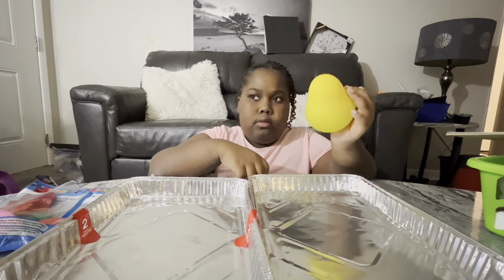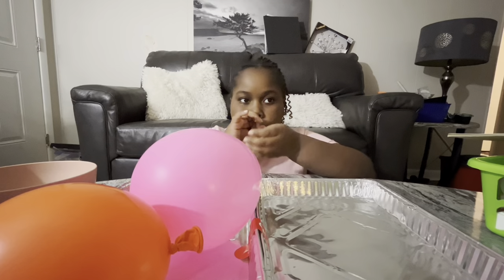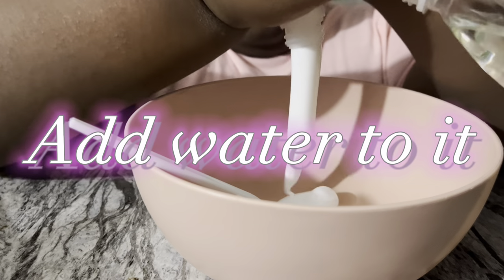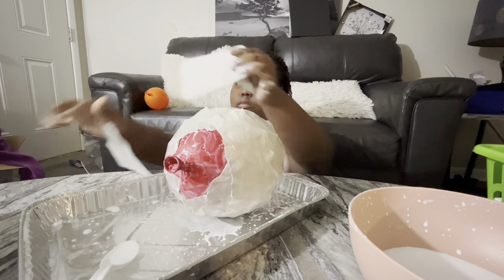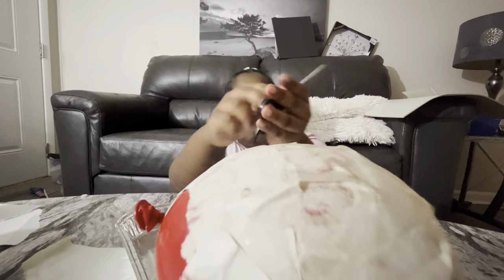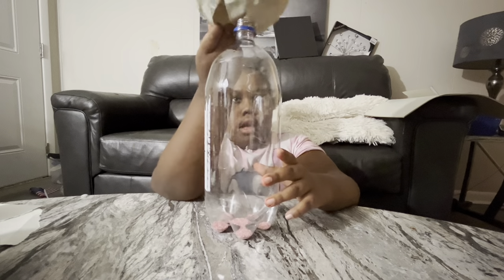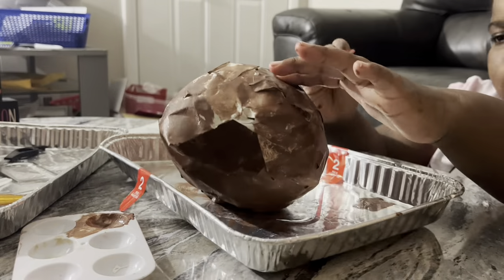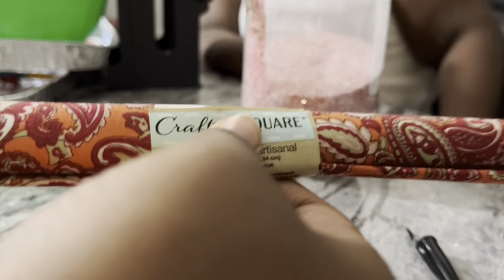How to make a bottle buddy 🤭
Hey y’all in this video
Era made her first bottle buddy

What u need:
- [x] Any Fabric
- [x] Yarn
- [x] Hot glue gun
- [x] any color Paint
- [x] Sand
- [x] 2 liter bottle
- [x] Water
- [x] Glue
- [x] White paper
- [x] Balloons

Birthdays
Era: may 7
Erica: April 29
Camera: iPhone 13
Both single

Videos we like:

Era:
Erica:
Subs: 260!! Yayay